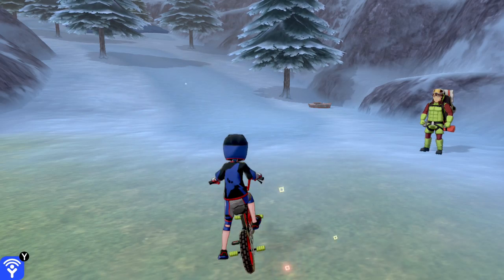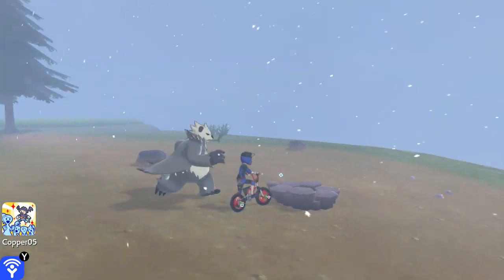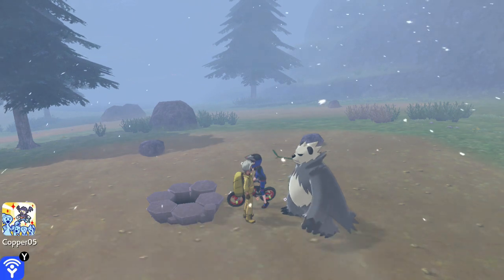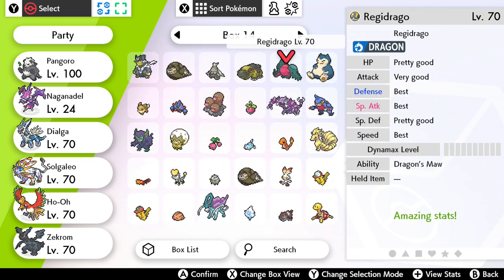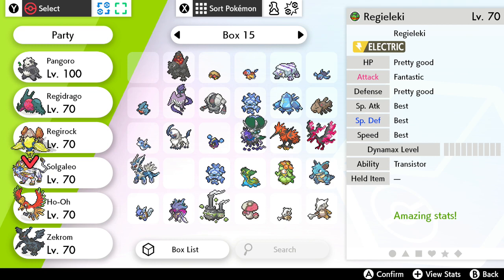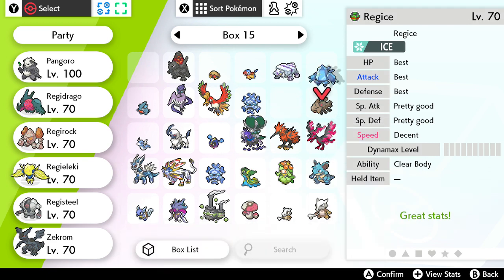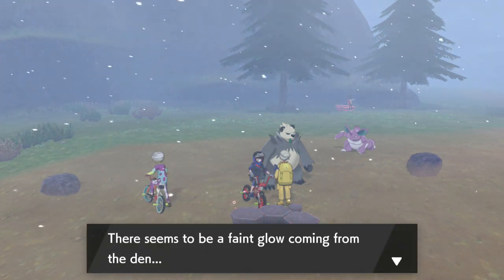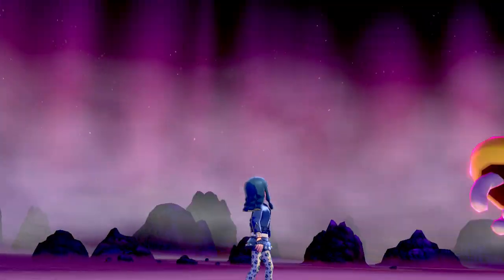Pokemon Sword and Shield - Where to Find Regigigas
Requires: The Crown Tundra DLC
Location: Max Raid Den
Weather: N/A
Encounter Type: Dynamax Raid
Other Notes:
Ah, Regigigas... How I struggle to spell your name. Ahem, I mean what? Ah, Regigigas... how much of a pain you are due in part to needing both Regieleki and Regidrago... Meaning you have to trade. I was finally able to temporarily trade for a Regidrago so I could actually fulfill the requirements for getting Regigigas! The battle itself was easy (seriously, I two-shot it, you aren't missing much). I'm not totally certain as to whether or not it is shiny locked, nor on the catch rate at the end - I'm assuming 100% catch, but I don't want to say anything for certain.